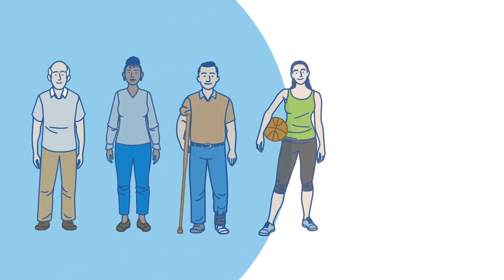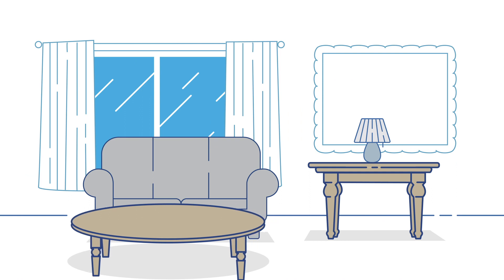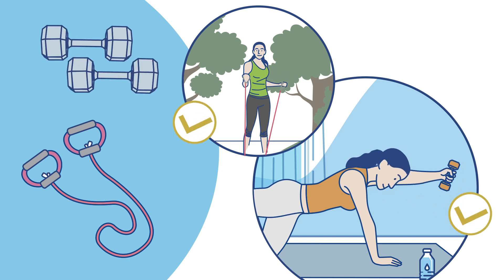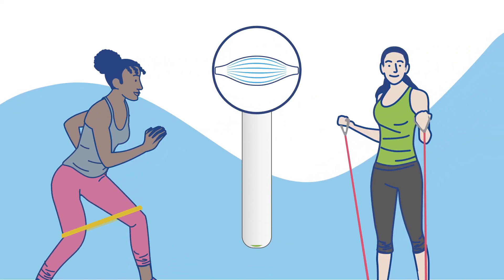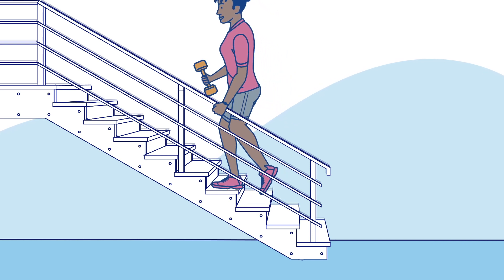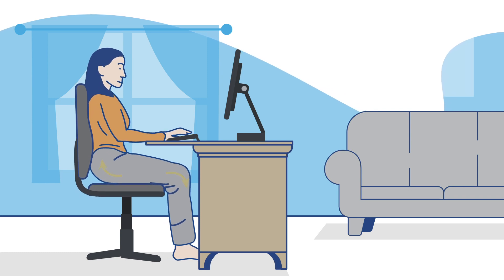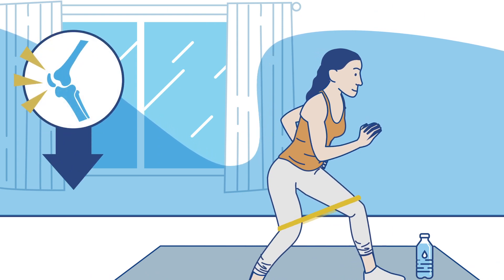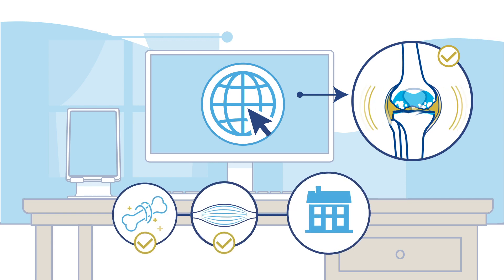Managing Activities of Daily Living with Osteoarthritis (HSS)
Pain from osteoarthritis can sometimes interfere with the ability to do daily activities, like driving, cooking or moving around. These tips from the experts at the HSS Osteoarthritis Program will help keep you going.